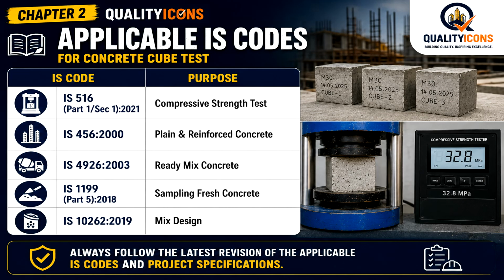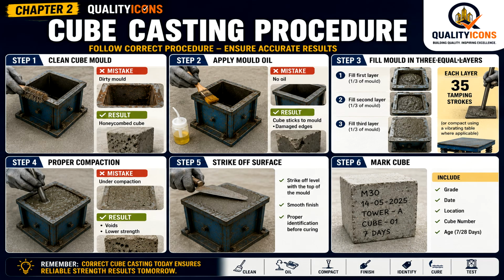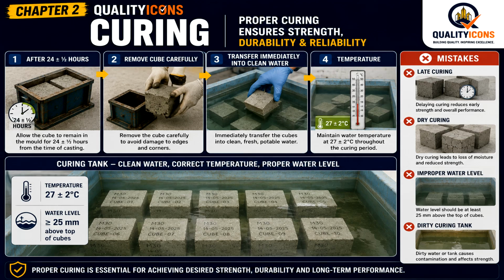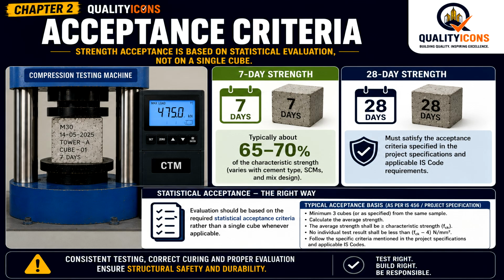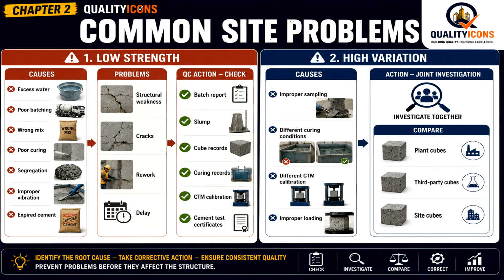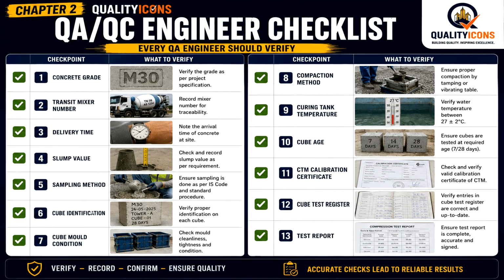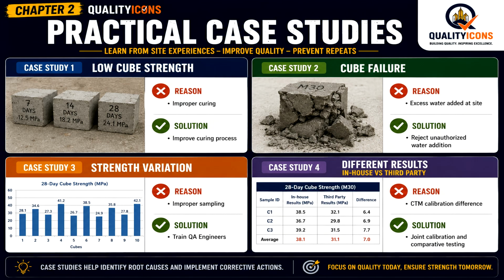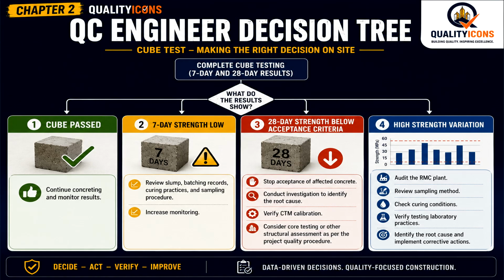Concrete Cube Test | Complete Practical Guide for QA/QC Engineers| Site Mistakes&Acceptance Criteria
🧱 Concrete Cube Test | Complete Practical Guide for QA/QC Engineers | IS 516 | Site Mistakes | Acceptance Criteria

Welcome to **QUALITYICONS** – your trusted learning platform for Civil Engineering, Construction Quality, QA/QC, and Site Engineering.

In this comprehensive training video, **Jupalli Murali Krishna (QA/QC AGM)** shares more than **20 years of practical experience** in high-rise buildings, infrastructure, and power projects to explain the **Concrete Cube Test** from a real construction site perspective.

This video is designed for **QA/QC Engineers, Site Engineers, Civil Engineering Students, Consultants, Contractors, RMC Engineers, Laboratory Technicians, and Construction Professionals** who want to understand the complete cube testing process according to Indian Standards and industry best practices.

## 📚 Topics Covered

✅ Importance of Concrete Cube Testing

✅ Applicable IS Codes

• IS 516 (Part 1/Sec 1):2021 – Compressive Strength Test

• IS 456:2000 – Plain & Reinforced Concrete

• IS 4926:2003 – Ready Mixed Concrete

• IS 1199 (Part 5):2018 – Sampling Fresh Concrete

• IS 10262:2019 – Concrete Mix Design

✅ Equipment Required

• Cube Mould (150 × 150 × 150 mm)

• Tamping Rod

• Scoop

• Trowel

• Vibrating Table

• Compression Testing Machine (CTM)

• Curing Tank

✅ Concrete Sampling Procedure

✅ Cube Casting Procedure

✅ Proper Compaction

✅ Cube Identification

✅ Correct Curing Method

✅ Compression Testing Procedure

✅ Calculation of Compressive Strength

✅ 7-Day & 28-Day Strength Requirements

✅ Acceptance Criteria

✅ Common Site Problems

• Low Cube Strength

• High Strength Variation

• Improper Sampling

• Poor Curing

• CTM Calibration Issues

✅ Frequent Site Mistakes

✅ QA/QC Engineer Checklist

✅ QC Engineer Decision Tree

✅ Best Practices for Reliable Cube Test Results

✔ QA/QC Engineers

✔ Civil Engineers

✔ Site Engineers

✔ Project Engineers

✔ RMC Engineers

✔ Laboratory Engineers

✔ Construction Supervisors

✔ Diploma & B.Tech Civil Engineering Students

✔ Quality Managers

✔ Contractors & Consultants

Concrete Cube Testing is one of the most important quality control procedures in construction. Proper sampling, accurate casting, correct curing, and calibrated compression testing ensure that concrete achieves the required compressive strength and structural performance.

Understanding the common mistakes and following the correct testing procedures can help prevent structural defects, improve durability, reduce rework, and ensure compliance with project specifications and Indian Standards.

## 📢 About QUALITYICONS

QUALITYICONS is dedicated to spreading practical construction quality awareness through easy-to-understand technical videos based on real project experience.

Our mission is to help engineers improve their technical knowledge, site practices, and quality management skills.

Upcoming topics include:

▶ Aggregate Testing

▶ Slump Test

▶ Cement Testing

▶ Reinforcement Inspection

▶ Concrete Temperature Monitoring

▶ Waterproofing Quality Control

▶ QA/QC Inspection Checklists

▶ Site Quality Management

▶ IS Code Explanations

▶ Construction Case Studies

Your support encourages us to create more professional learning content for the construction industry.

**Presented by:**

Jupalli Murali Krishna
QA/QC AGM